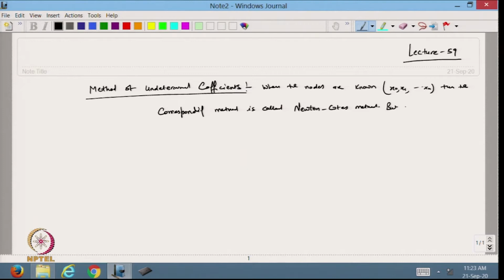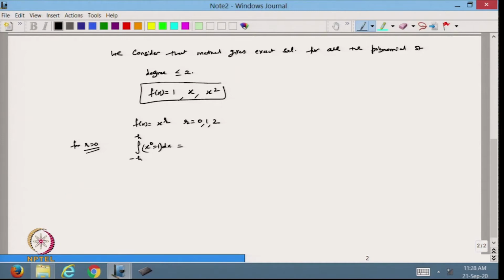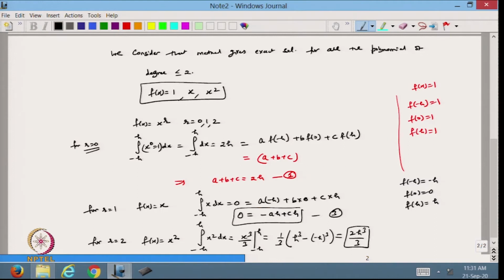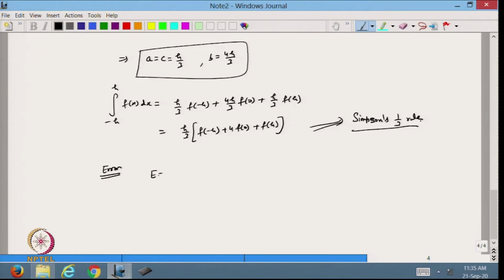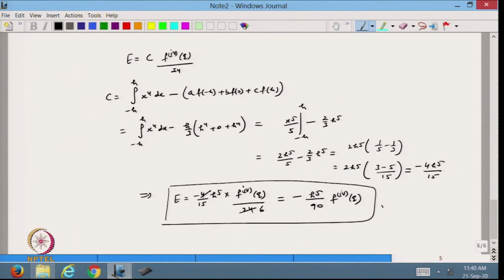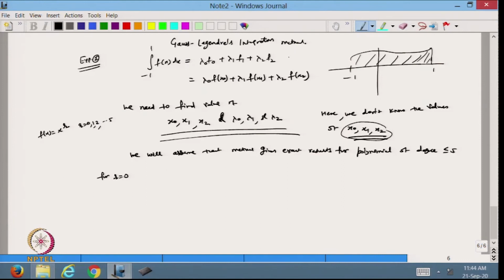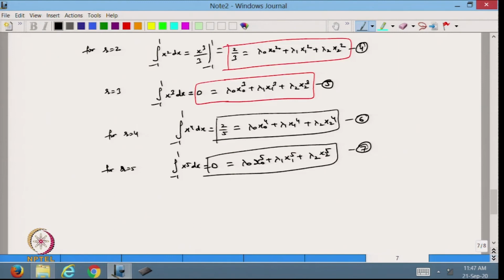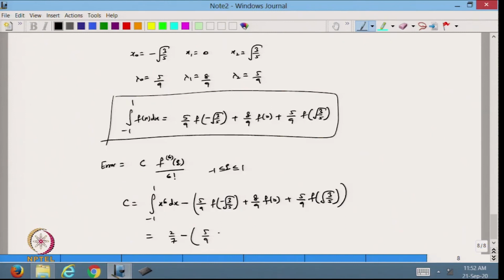NOC:Scientific Computing using Matlab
Subject: Mathematics
Course: Method of Undetermined Coefficients